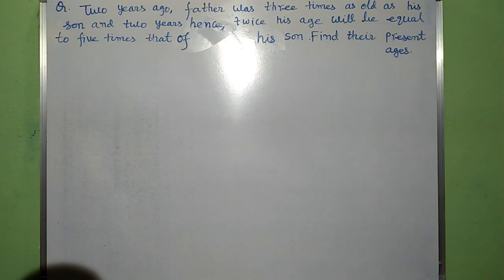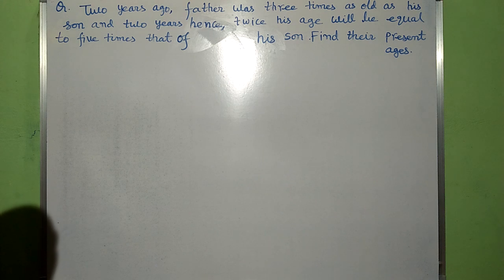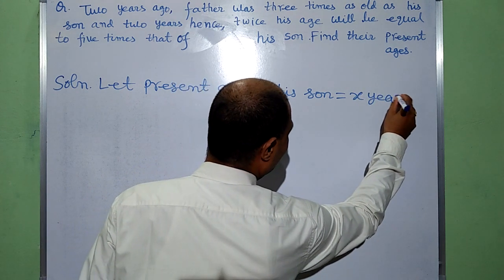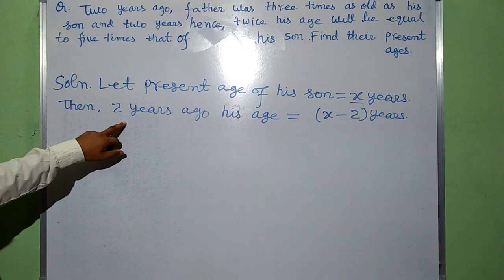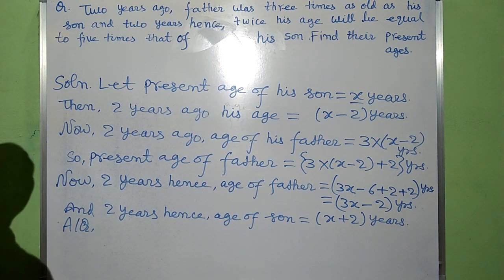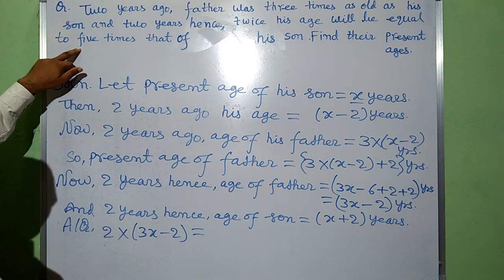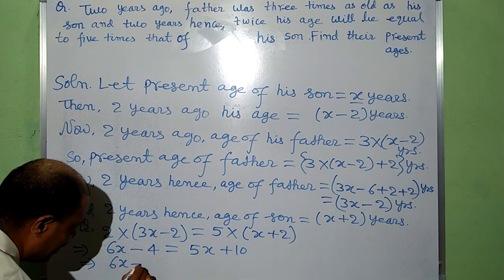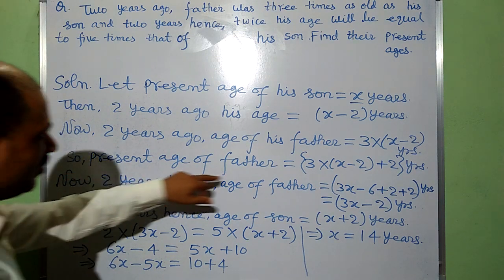8th,Two years ago, father was three times as old as his son and two years hence, twice his age will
be equal to five times that of his son. Find their present ages.